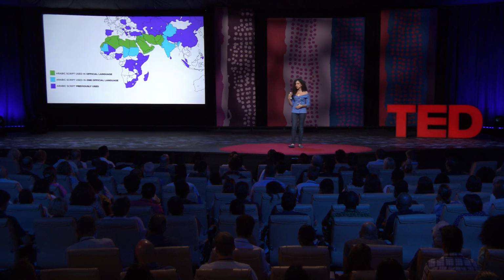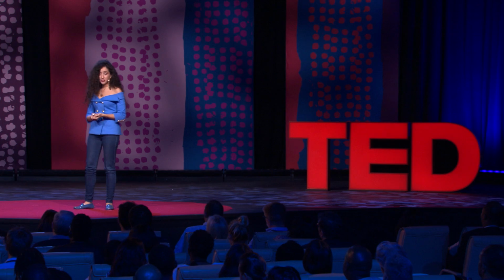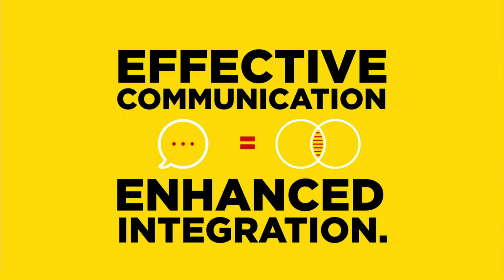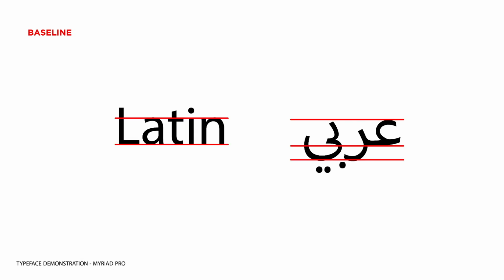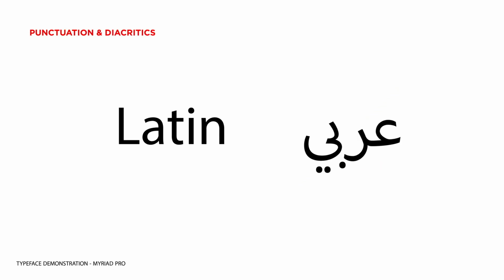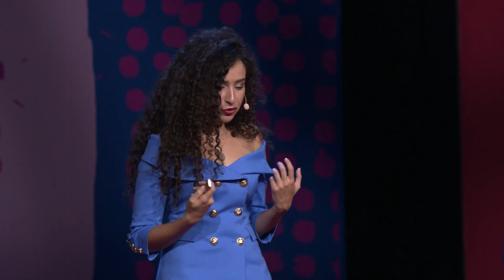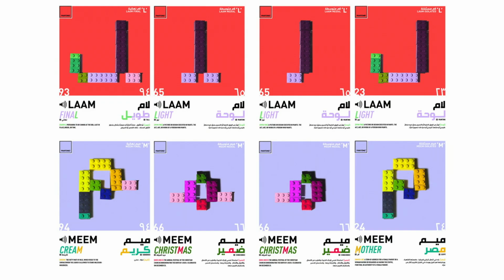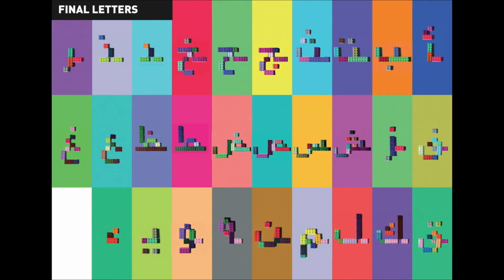How I'm using LEGO to teach Arabic | Ghada Wali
After a visit to a European library in search of Arabic and Middle Eastern texts turned up only titles about fear, terrorism and destruction, Ghada Wali resolved to represent her culture in a fun, accessible way. The result: a colorful, engaging project that uses LEGO to teach Arabic script, harnessing the power of graphic design to create connection and positive change. "Effective communication and education is the road to more tolerant communities," Wali says.

The TED Talks channel features the best talks and performances from the TED Conference, where the world's leading thinkers and doers give the talk of their lives in 18 minutes (or less). Look for talks on Technology, Entertainment and Design -- plus science, business, global issues, the arts and more.